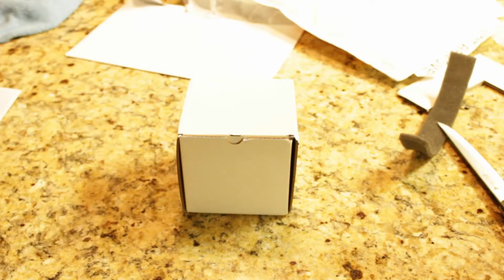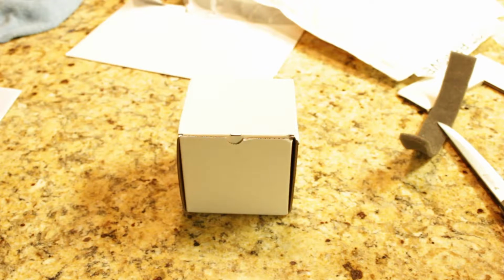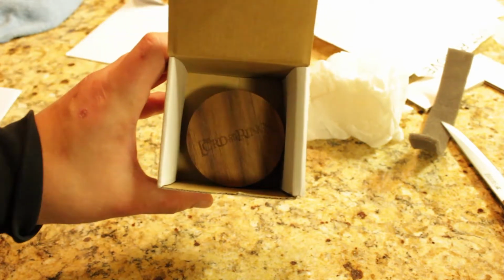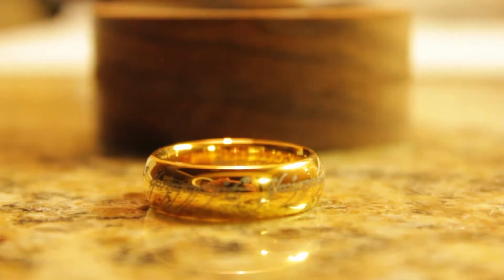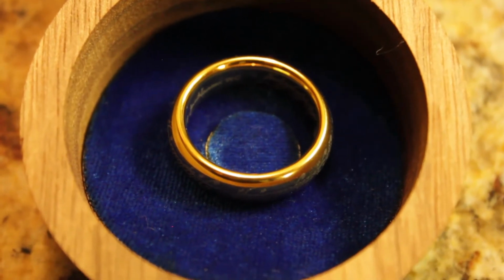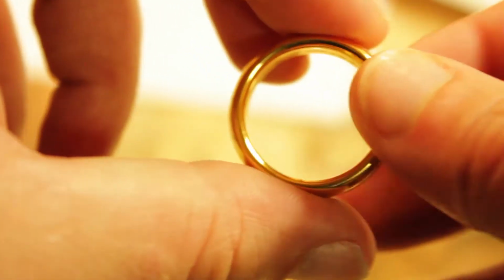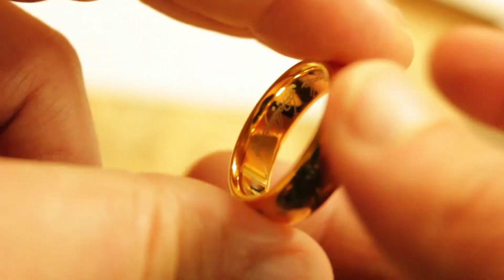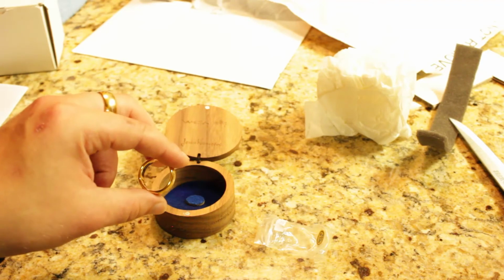Jens Hansen/Weta Workshop One Ring Unboxing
Unboxing the Jens Hansen/ Weta One Ring from the ring maker who made the actual ring for Lord Of The Rings Jens Hanson as well as Weta Workshop. Super excited to have this piece ship from New Zealand and can't wait to show you what it looks like incase you wish to own one yourself.